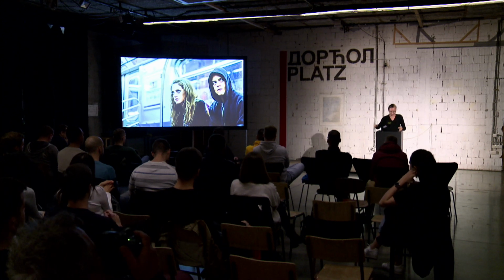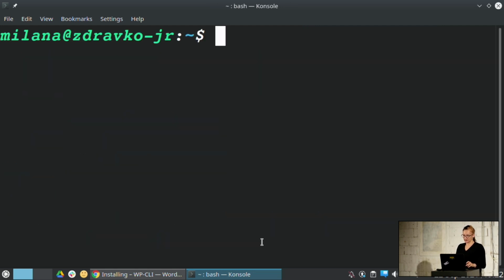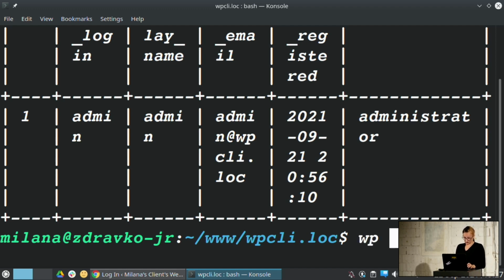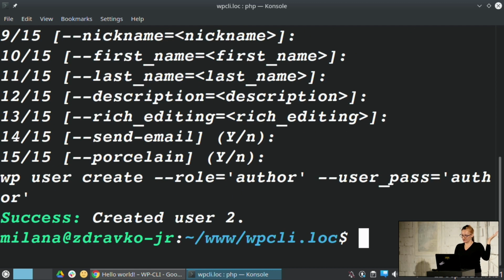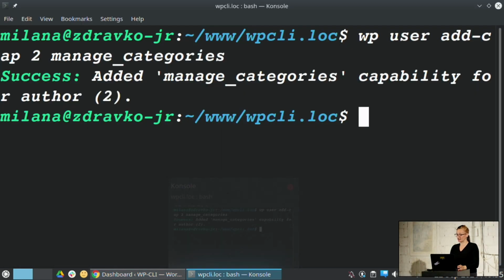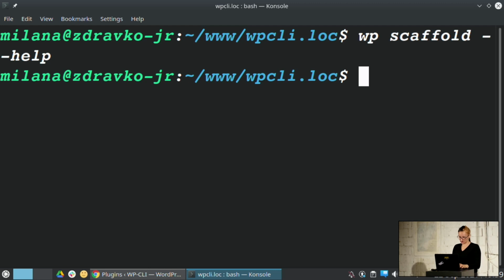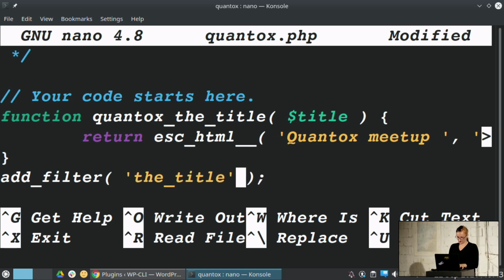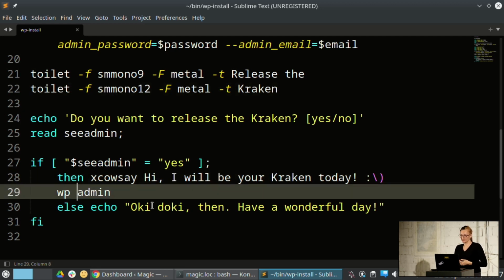MIlana Cap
Quantox Live Start Meetup @Dorcol Platz
22 September 2021.